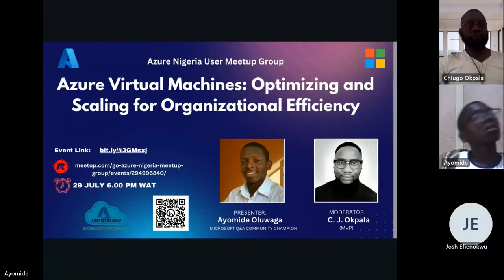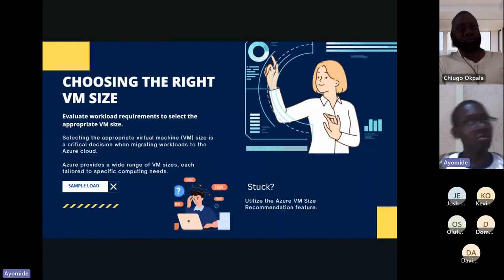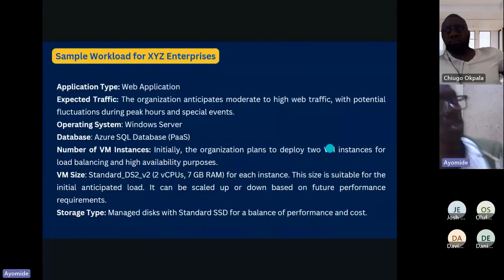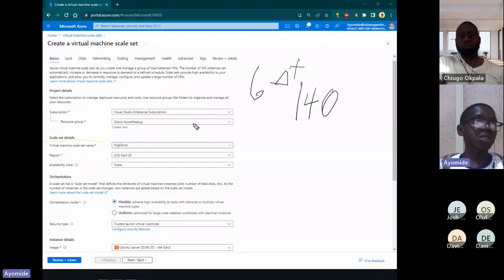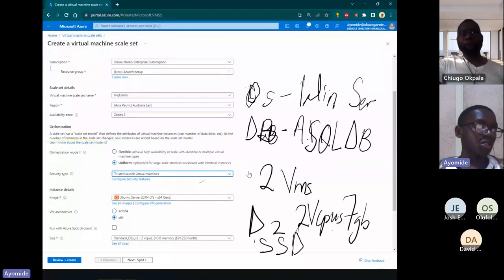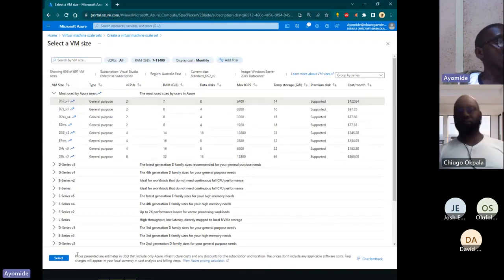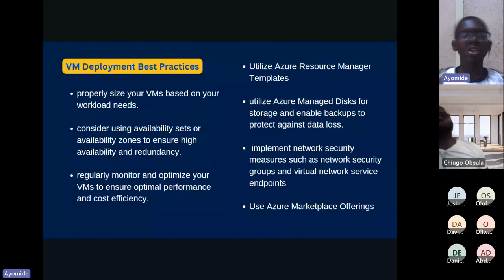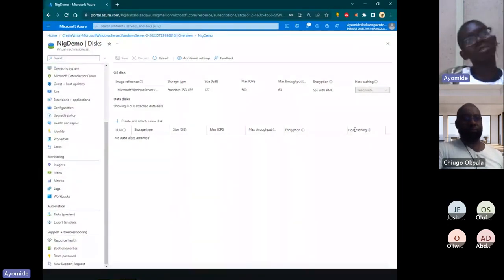Optimize & Scale Azure Virtual Machines for Organizations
In this meeting, we explore how to maximize the potential of Azure VMs for your organization. From selecting the right VM size to implementing cost-saving strategies and ensuring high performance, we've got you covered!

Join us as we dive into practical tips, real-world case studies, and expert insights that will revolutionize your cloud infrastructure. Whether you're a cloud architect, IT professional, or decision-maker, this session is a must-watch! 🎥

Get ready to take your organization's cloud efficiency to new heights with Azure Virtual Machines!